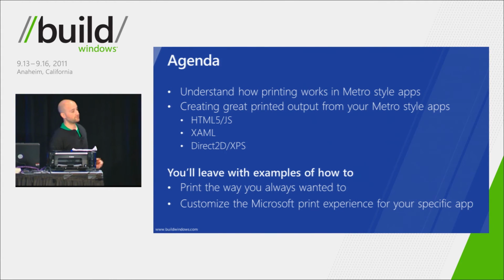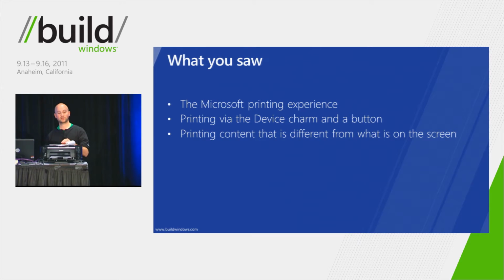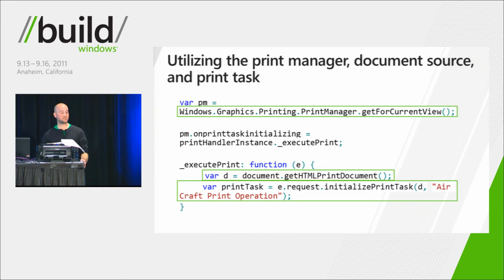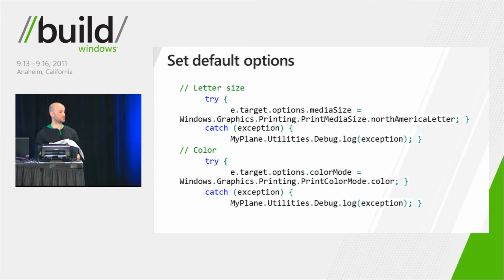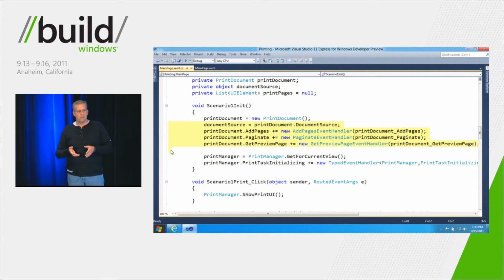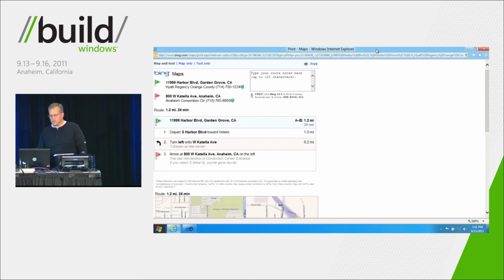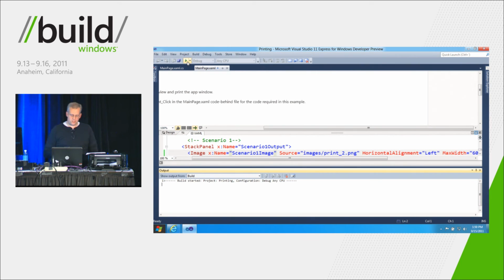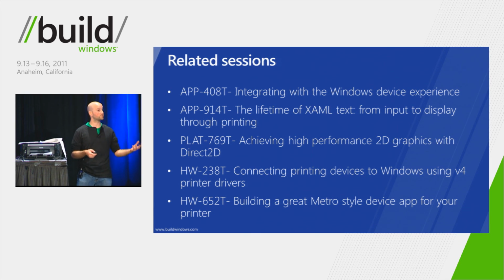Building Metro style apps that print